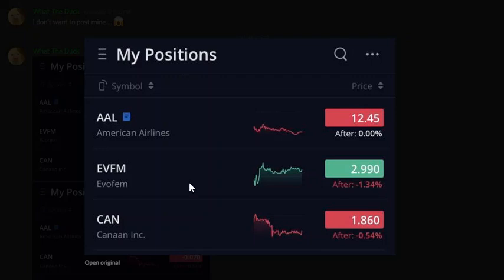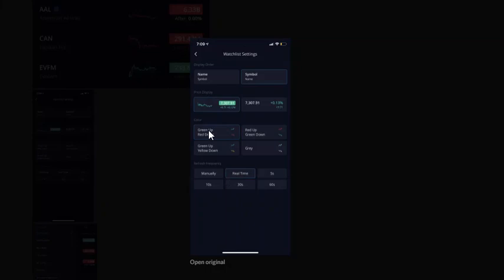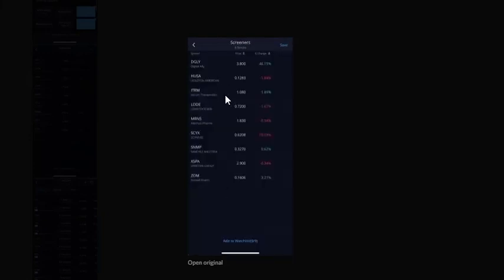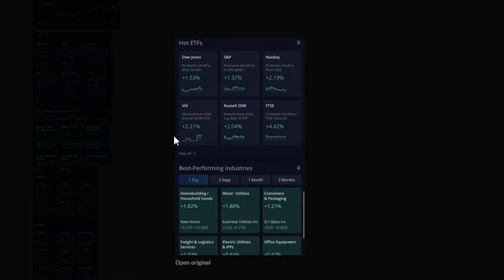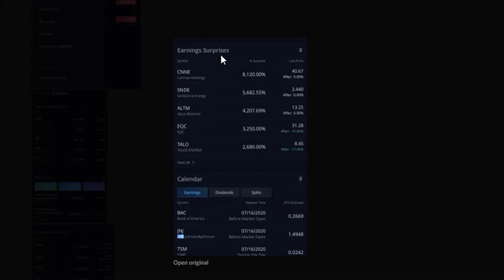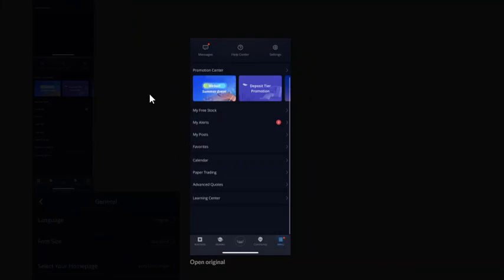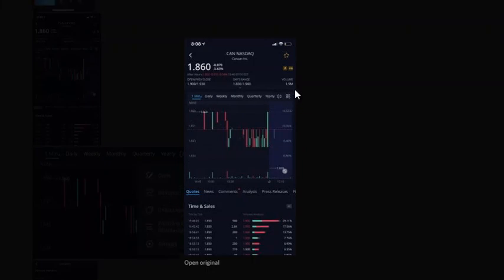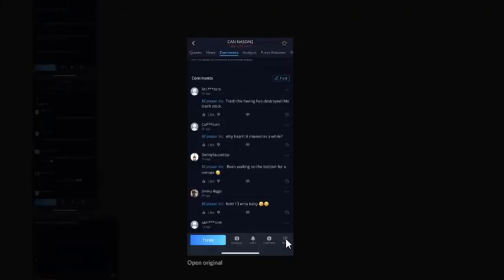Basic Overview of Webull App